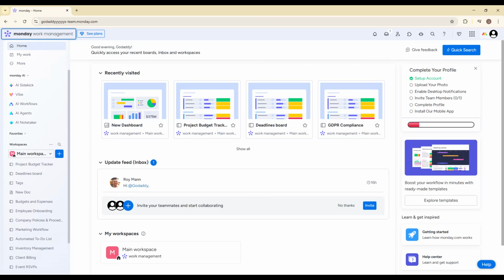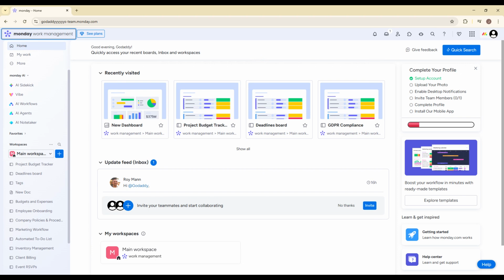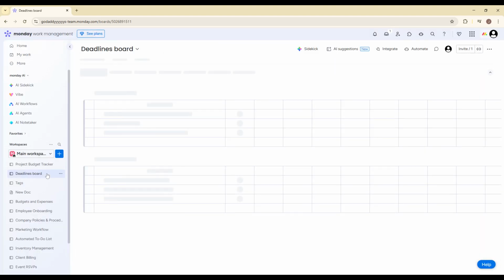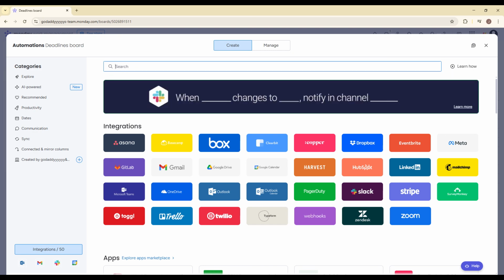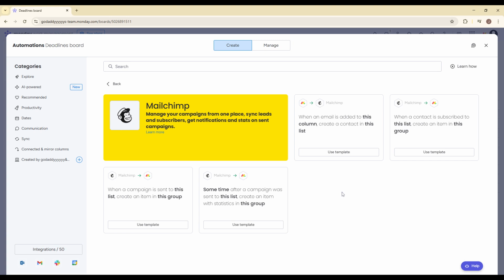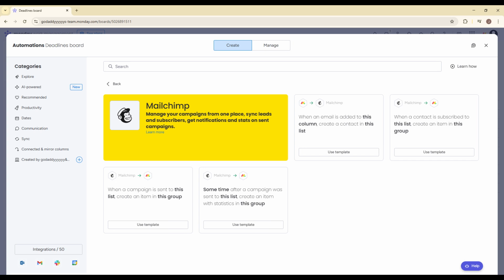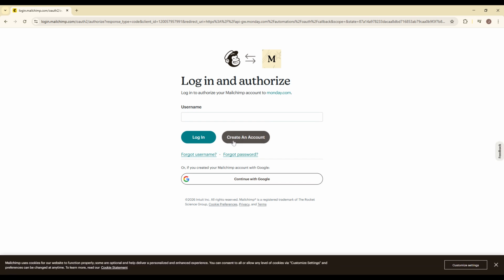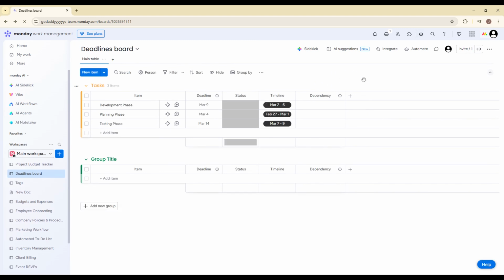How To Integrate Mailchimp With Monday.com (2026 Easy Guide)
Learn how to integrate Mailchimp with Monday.com step by step. Automate subscriber syncing, map fields correctly, and activate powerful workflows in minutes.

Timestamps:
0:00 Introduction
0:28 Open Your Monday Board
0:52 Access The Integrations Center
1:20 Choose A Mailchimp Recipe
2:05 Connect Your Mailchimp Account
2:38 Map Monday Fields To Mailchimp